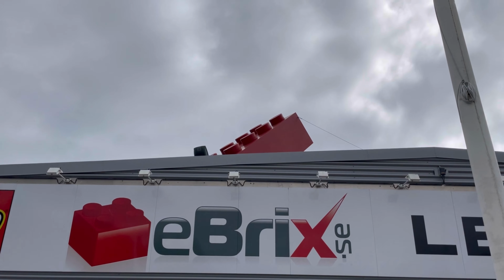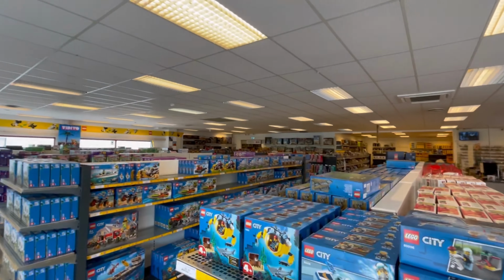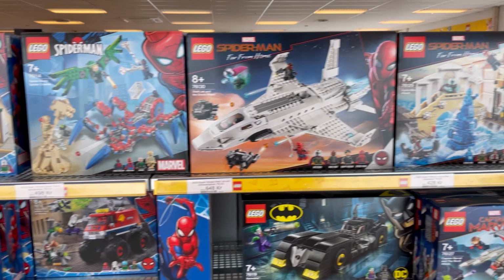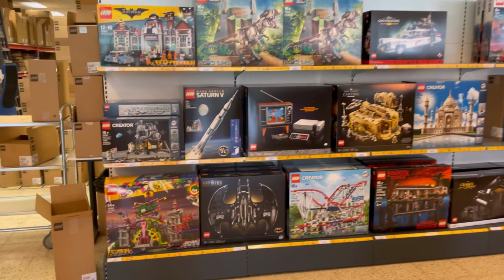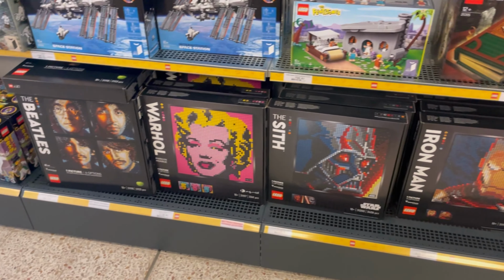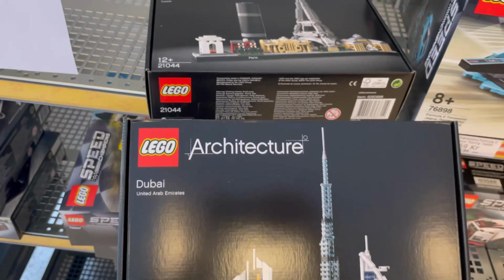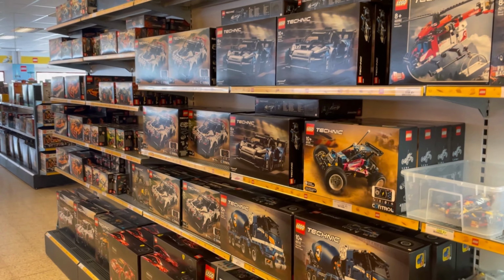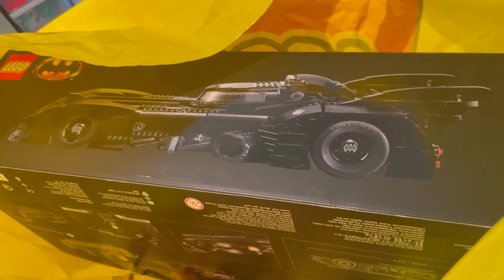Lego shopping trip to eBrix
Today we took a trip to eBrix in Örebro Sweden. It's 200km from Stockholm and an hour drive from our house. However, it's a Lego dreamland, hundreds of sets and loads to look at.

definitely worth checking them out.